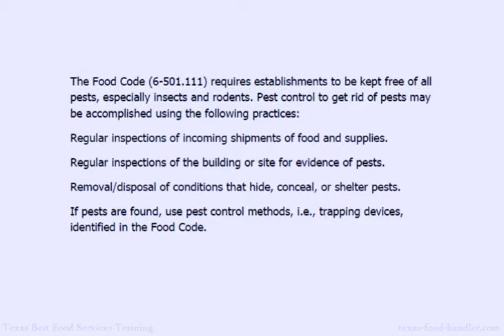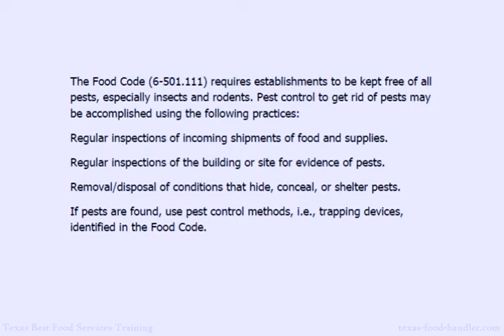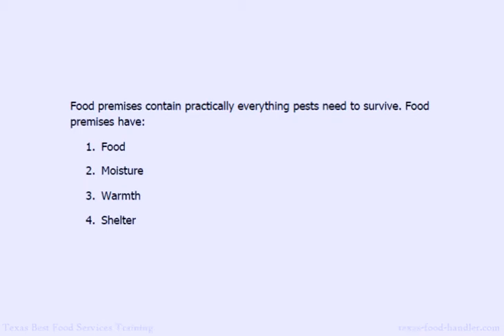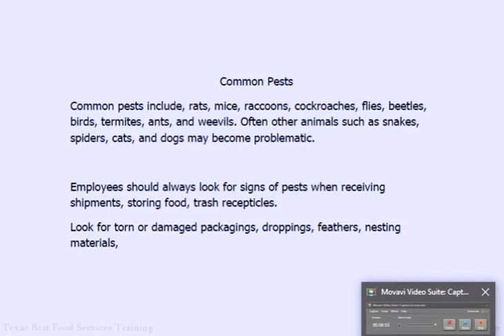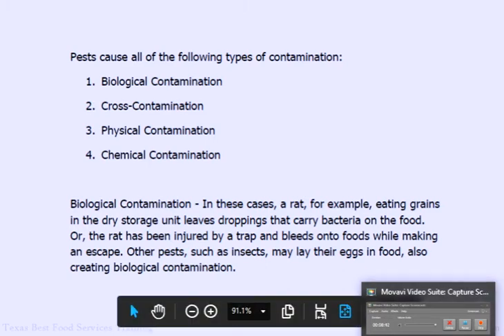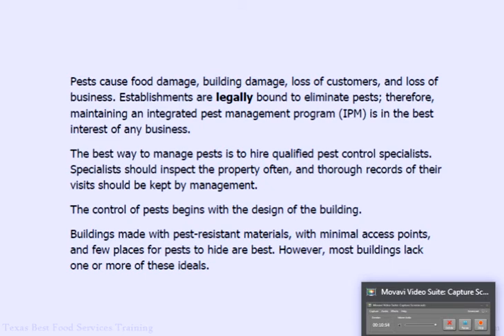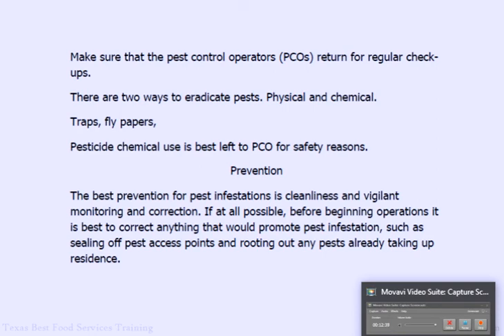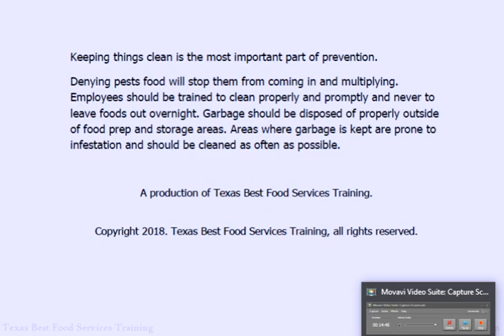Pest Control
Pest Control, Texas Food Manager Training, Texas Best Food Services Training, Lisa gene Cox